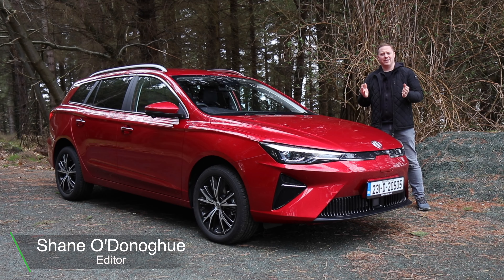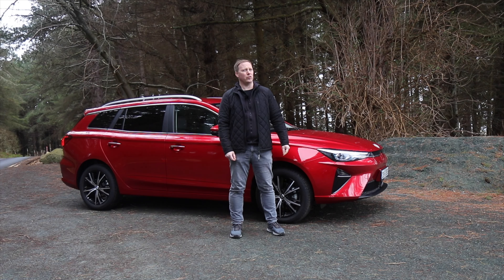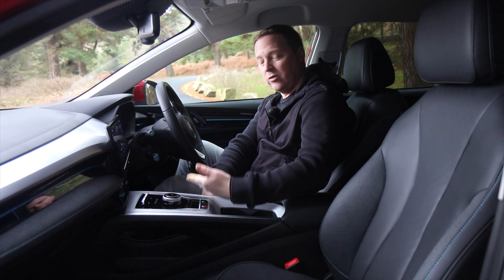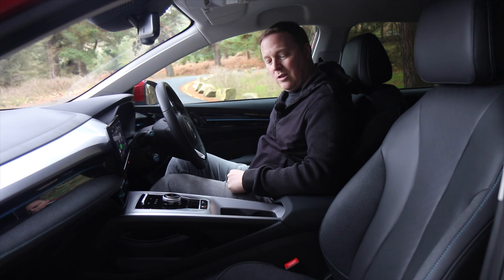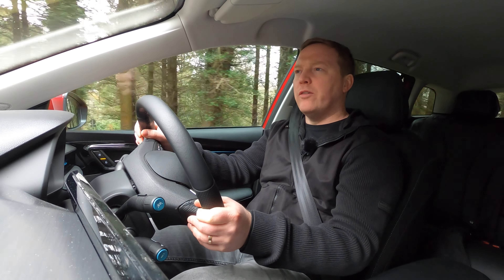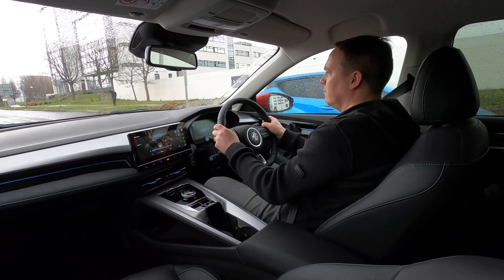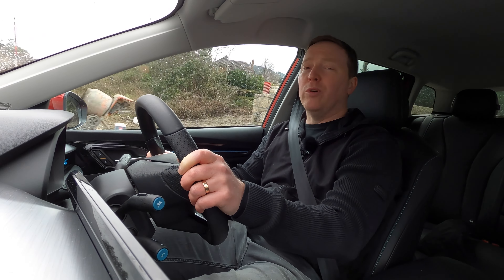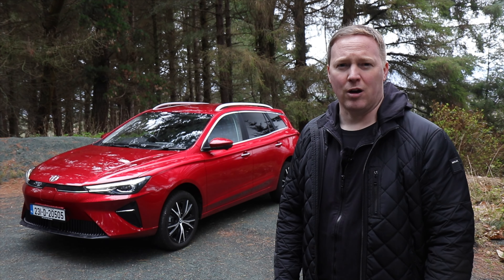MG 5 review | one of the most appealing EVs on sale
The MG5 has been something of a revelation for the reinvented MG brand. One of only three electric estates on the market (the other two being versions of the Porsche Taycan), it's a bit of a unicorn, and it has enjoyed plentiful success as a result. But the time for change is upon us, and although the electric powertrain is unchanged, MG has given the car a more modern design and a revamped interior.

Contents:
00:00 - MG 5 introduction
00:13 - New design
00:44 - MG 5 battery and range
01:21 - Interior
03:49 - MG 5 rear seats
04:29 - MG 5 boot space
04:47 - Driving the MG 5
07:51 - Verdict